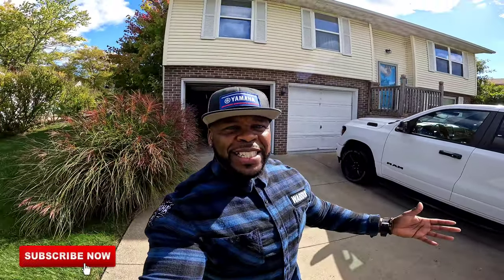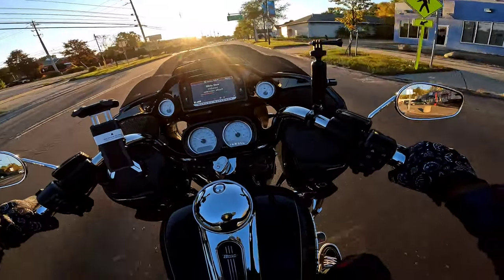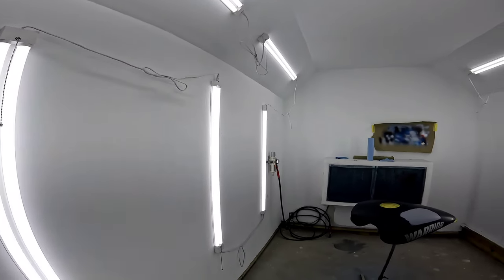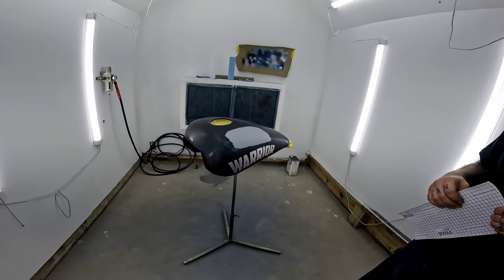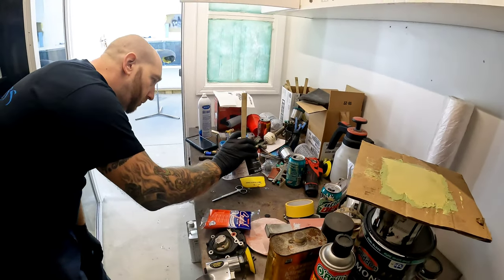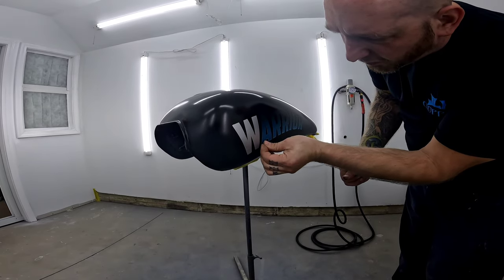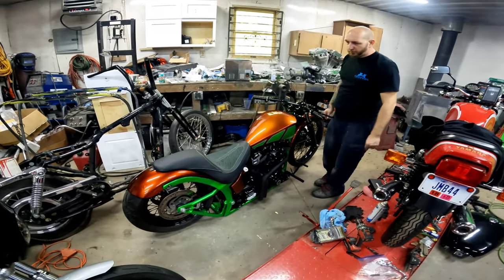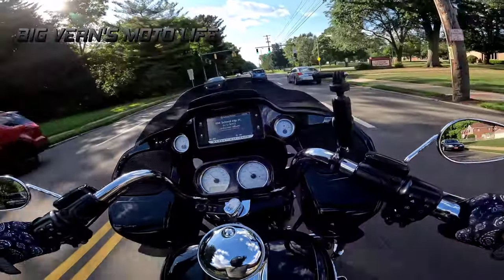HOW TO PAINT A YAMAHA WARRIOR GAS TANK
Hang out with Bigvern'smotolife, I am taking you to JLH CHOPPERS MOTORCYCLE SHOP to Show you how to professionally paint a crisp, clean, distinctive, beautiful, heads turning Motorcycle Gas Tank. I am going to paint the Gas Tank of my Customized 2004 yamaha ROAD STAR WARRIOR. We will take you step by step, showing you how to turn your motorcycle into a masterpiece. join me for a fun filled

Special Thanks to:
Jerry Horvath